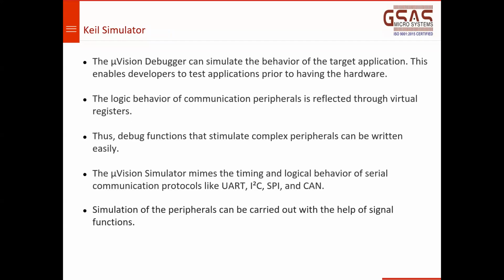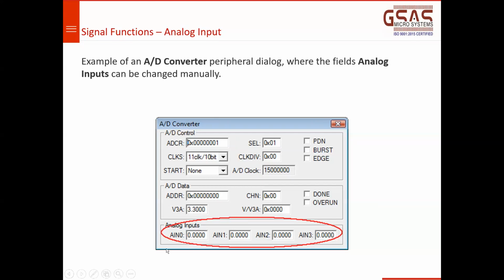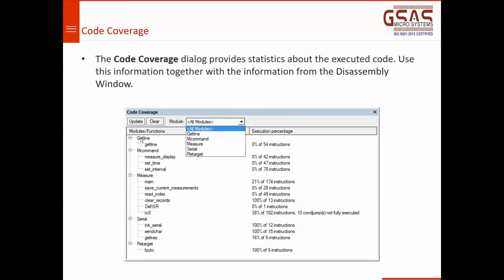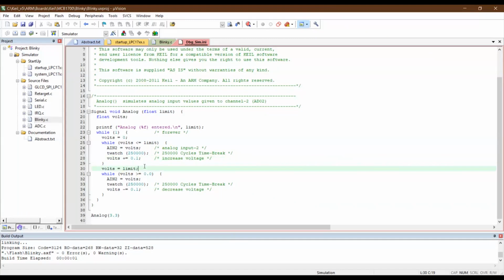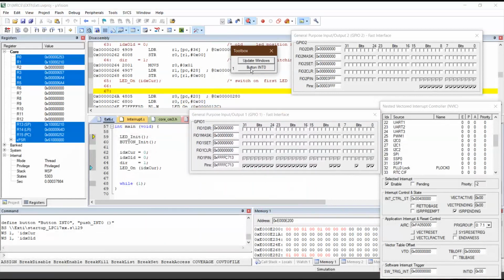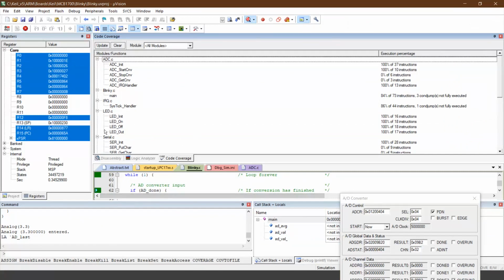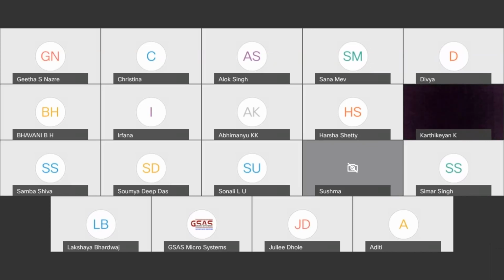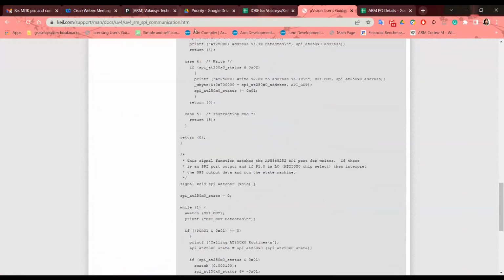Webinar HIDDEN FEATURES of KEIL SIMULATOR 20220428 0922 1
In this webinar you will learn:
– Keil Simulator features
– Simulation of peripherals
– Analysis techniques